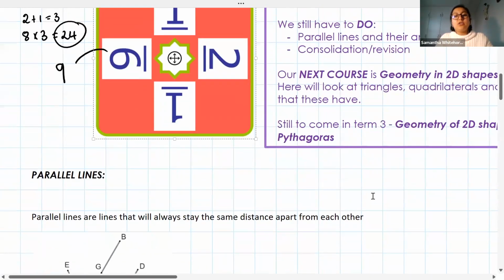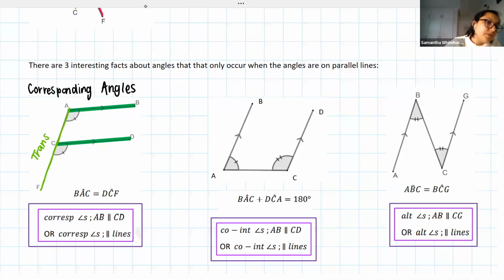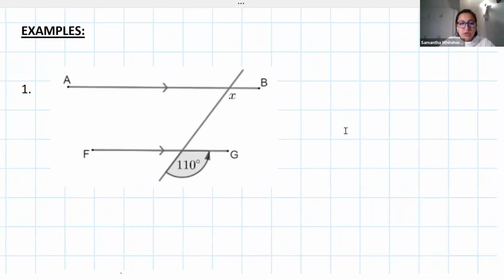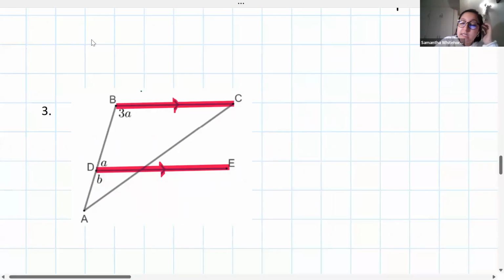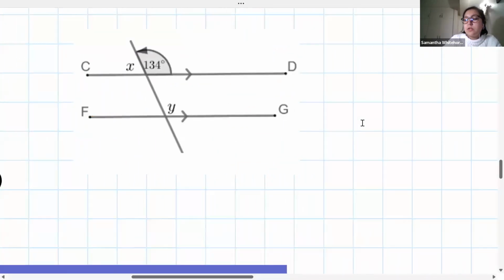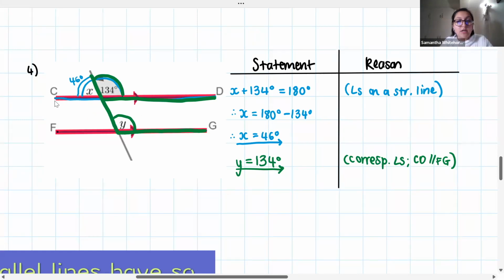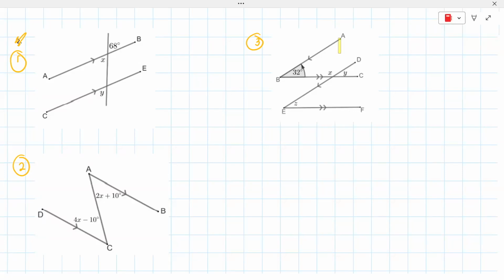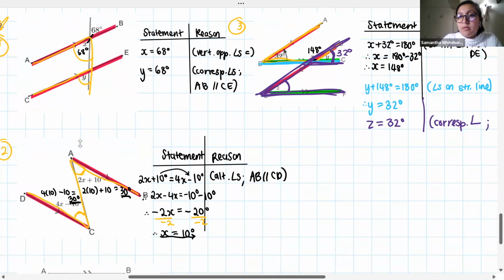Grade 8 - Geometry of Straight Lines (angles and parallel lines: basics)